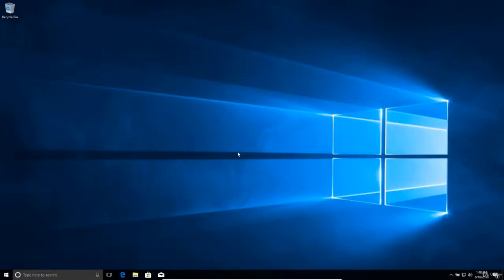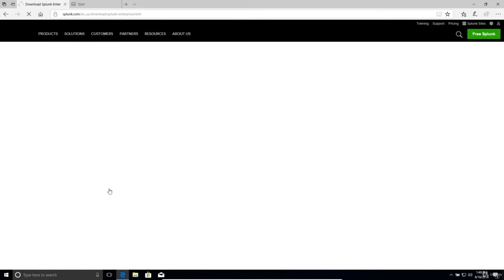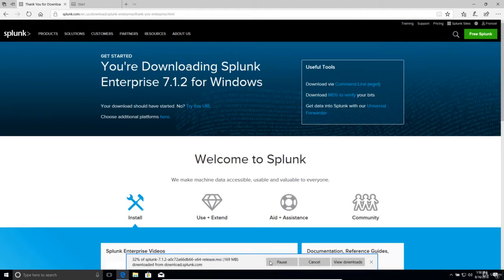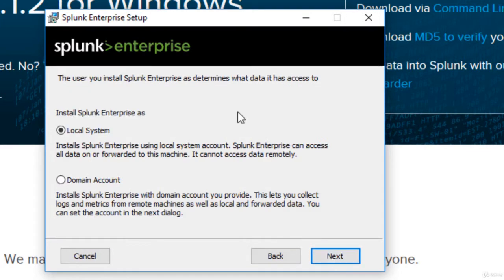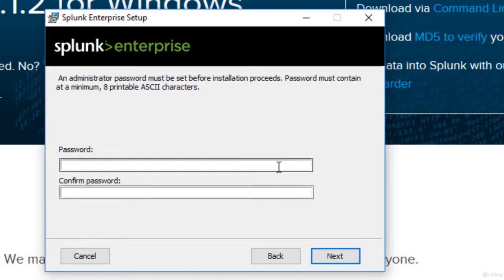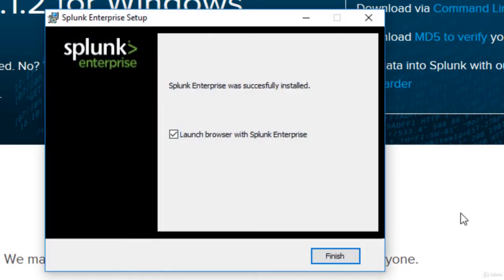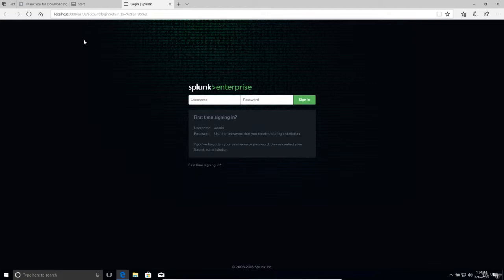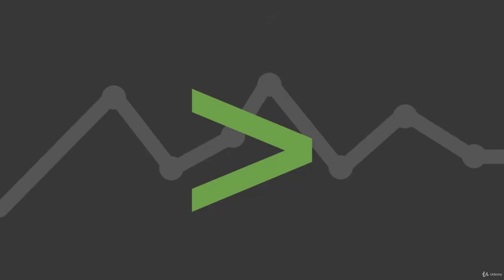6 Download and Install Splunk on Windows